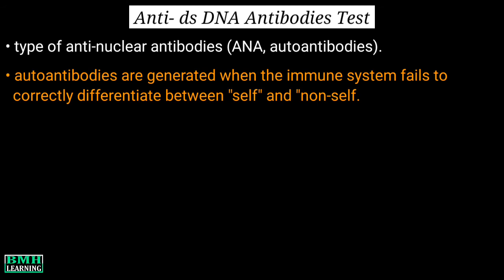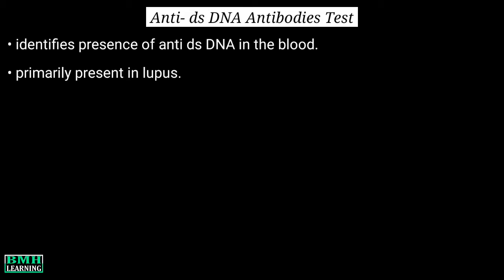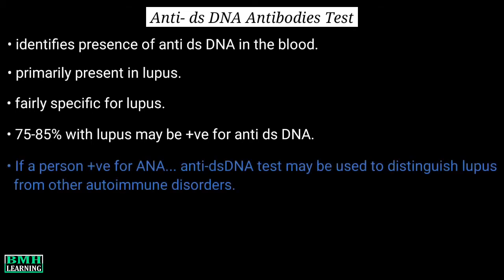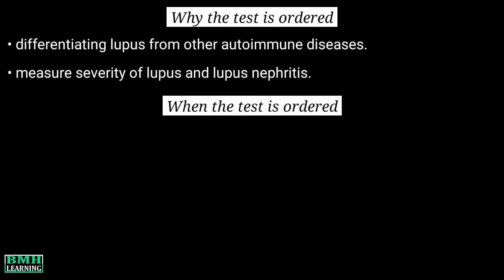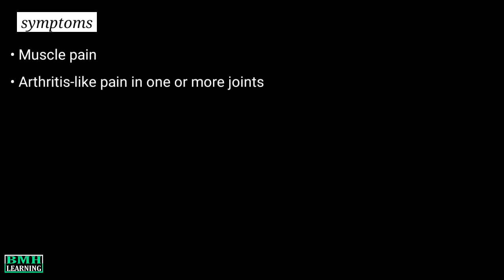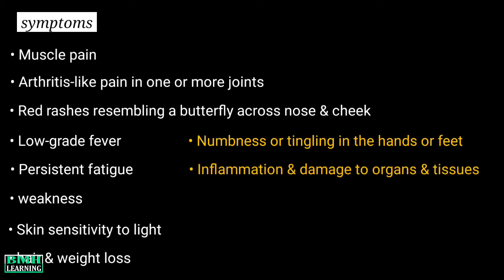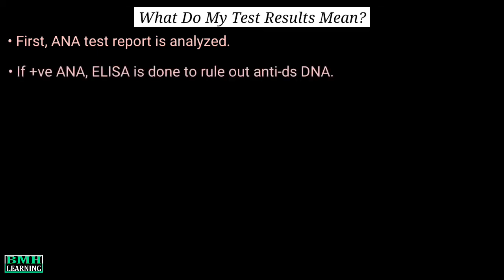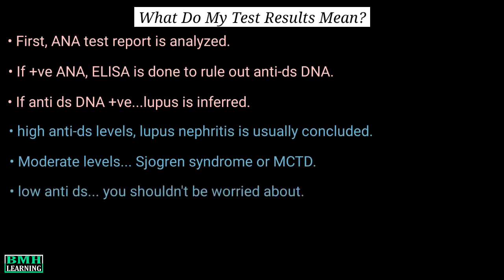Anti Double Stranded DNA Antibodies | Anti ds DNA Autoantibodies | Anti ds DNA Test